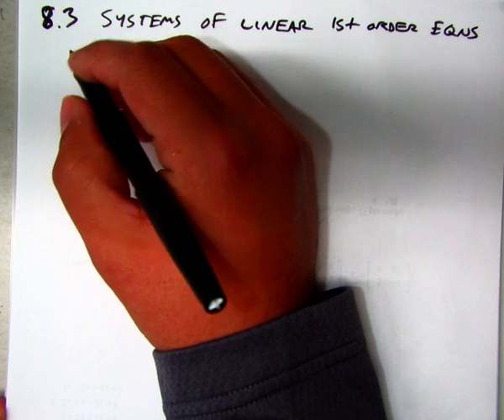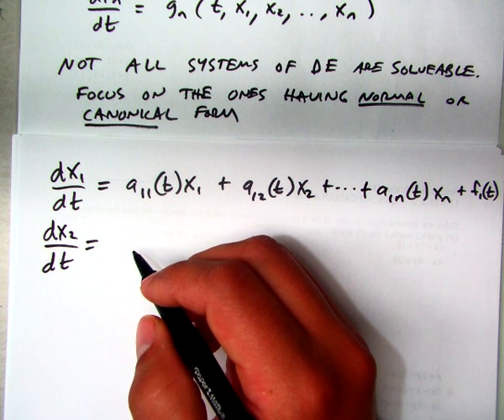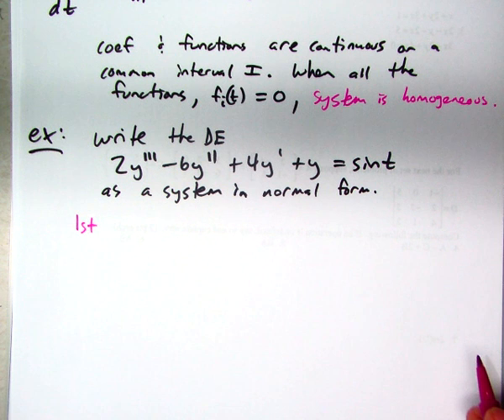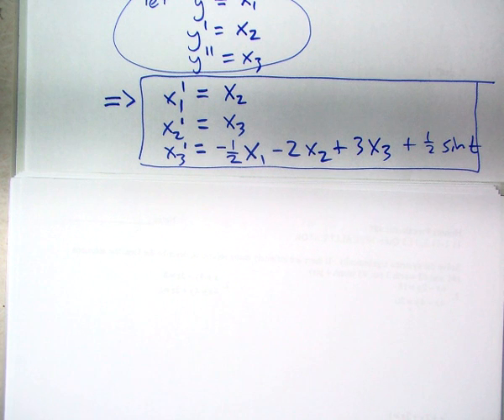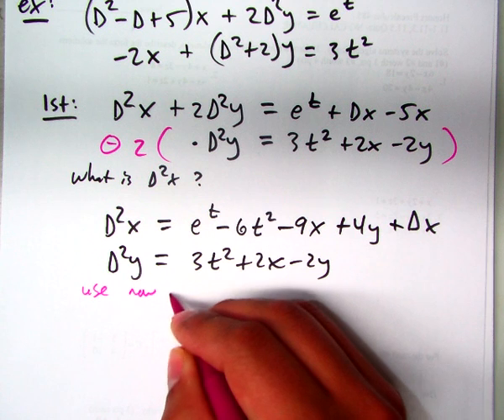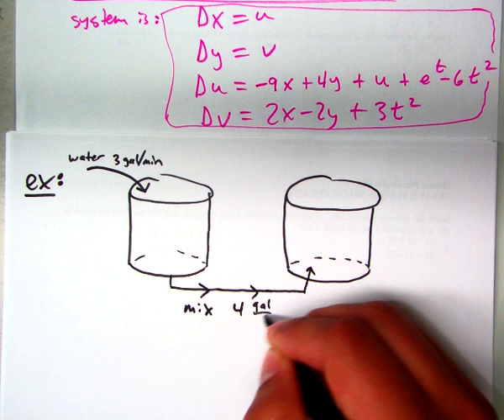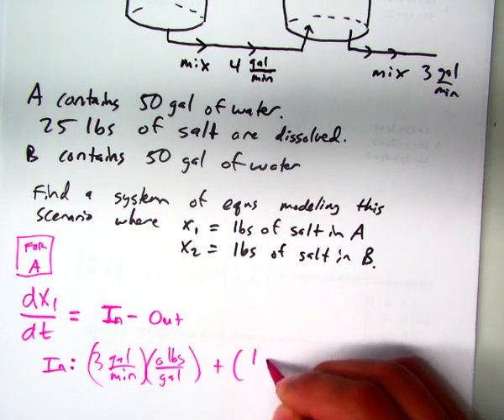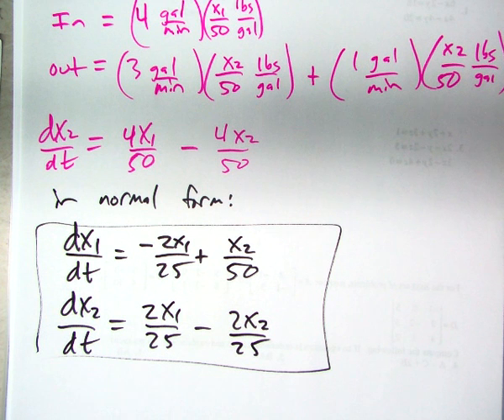8.3 Writing DE as a system of first order equations